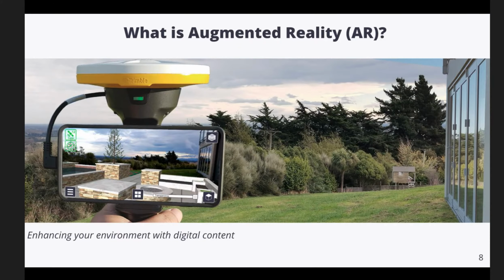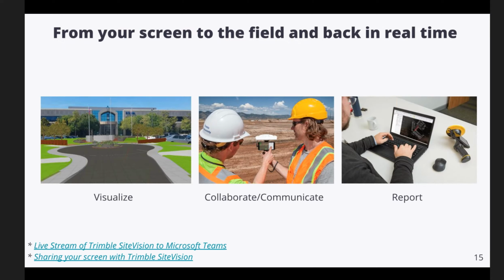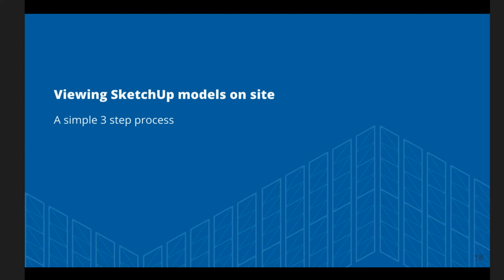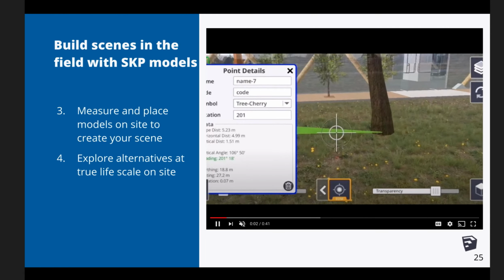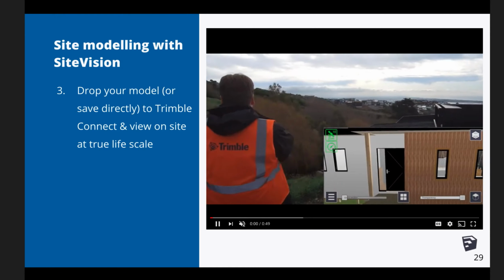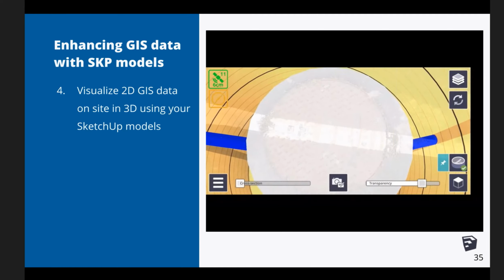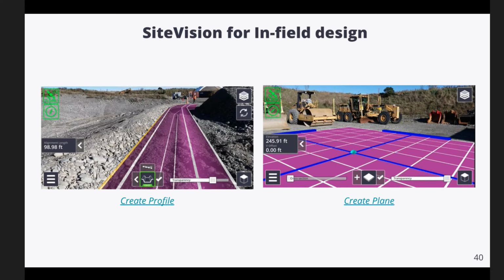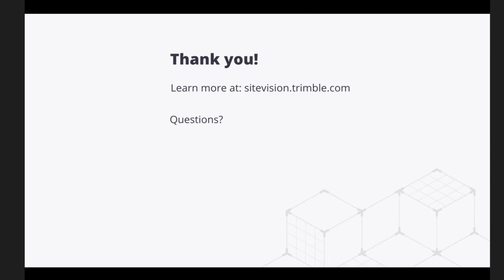Explore your 3D design outdoors with Trimble SiteVision